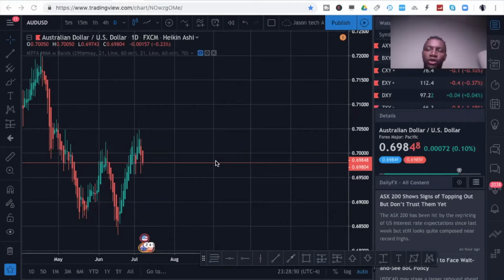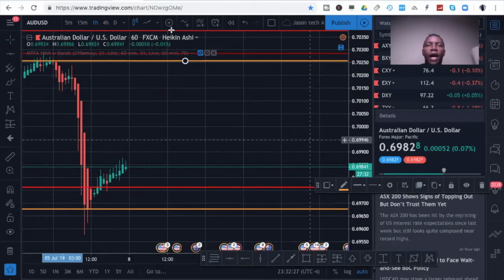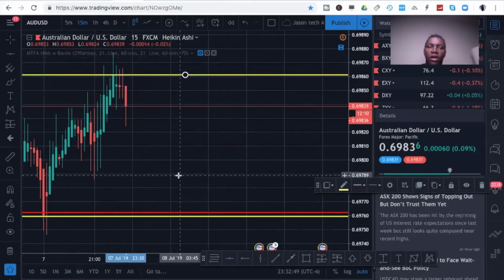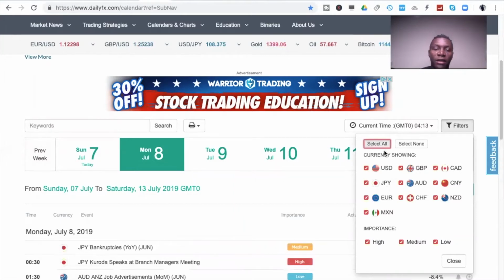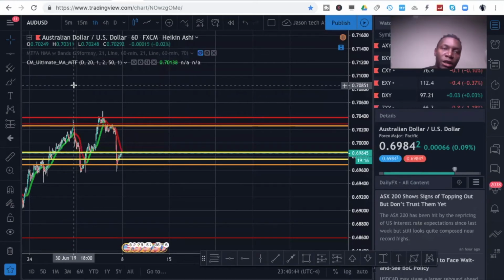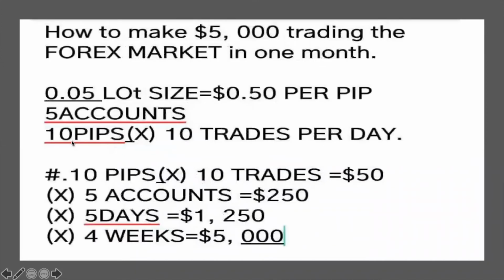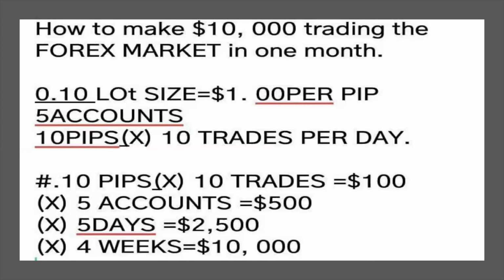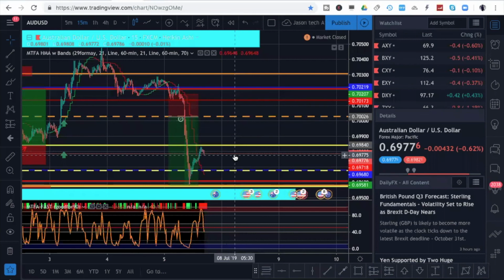Best Forex Trading Strategies (The Top Strategy For 2019)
out there aren't some magic indicator, some weird hack, or quick little tip. Stop looking for those, you're going to lose. Instead, learn the one major thing top traders know that the other 99% do not. How to compound trades the proper way double your money. But the strategy is not the problem at all it how to you enter the trade most new trades enter trade with one high lot and continue to go up. Instead you should enter the at lower lot each pullback then once in profit follow up with a trailing stop to hold your profit..

✅ Tools and services I recommend:
The must have browser plugin for content creators: